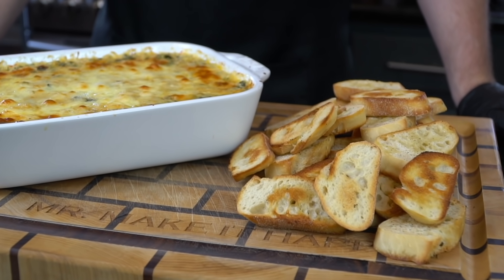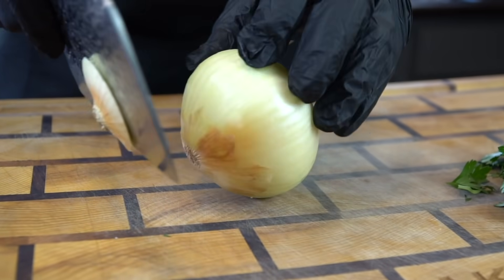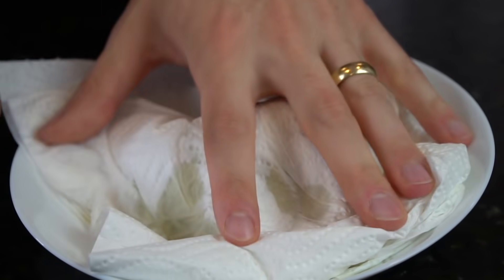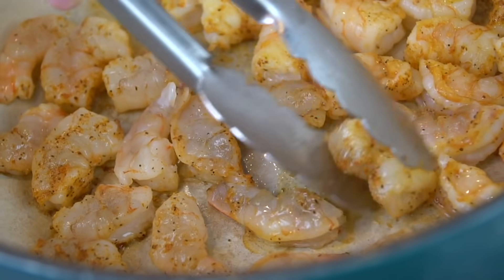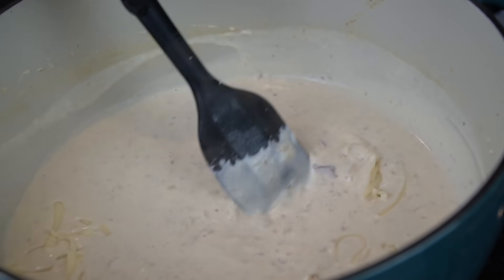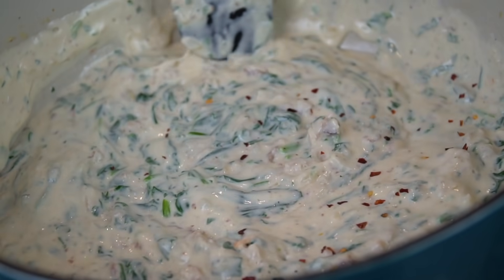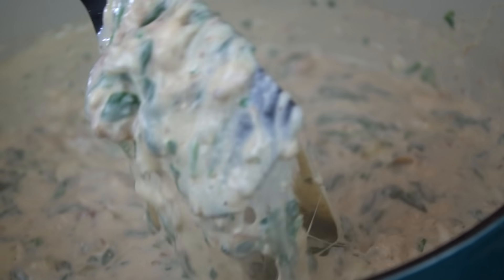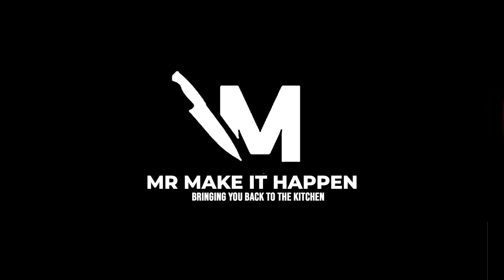How To Make Crab & Shrimp Spinach Dip | Your New Favorite Appetizer Recipe!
You've had Spinach Dip and you've had Crab Dip... now it's time to marry the two together and throw in some Shrimp for good measure! You guys have to give this one a try! Let's

Shopping List: Ingredients - Bake at 375 for 25-30 mins
1 lb large shrimp
8 oz crab meat (lump or claw)
10-12 oz fresh spinach
1 lemon
red pepper flakes
4 oz cream cheese
2 cups half and half
3 tbsps butter
1-2 tbsps flour
2 cups shredded parmesan cheese
2 cups shredded mozzarella
1 tbsp better than bouillon chicken base (optional)
1/2 diced yellow onion
fresh parsley
1 tbsp garlic paste or minced garlic
salt, pepper, garlic, onion powder, cajun seasoning (to taste)